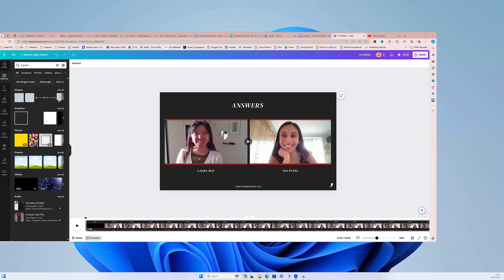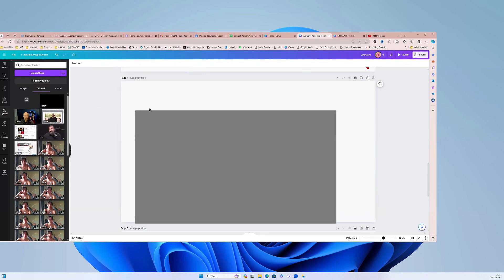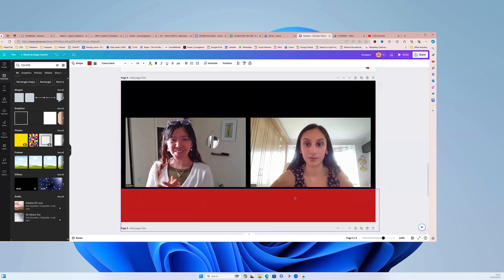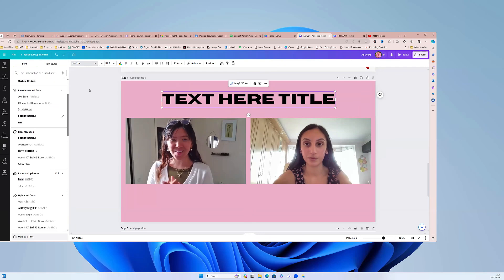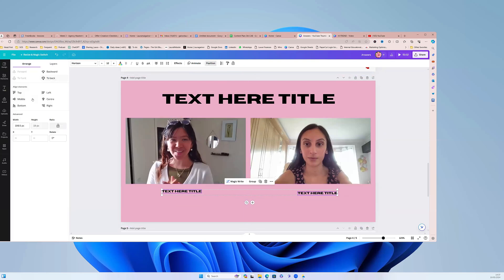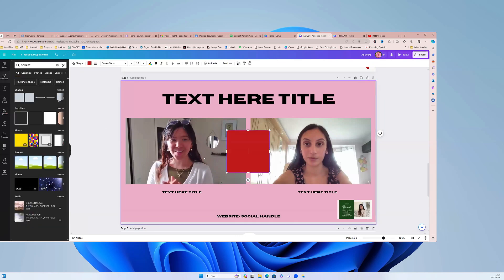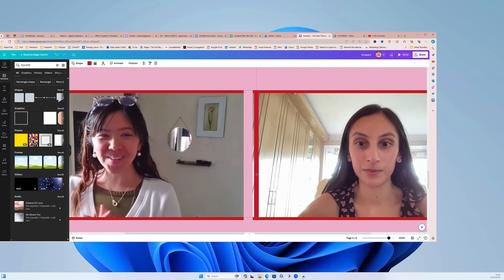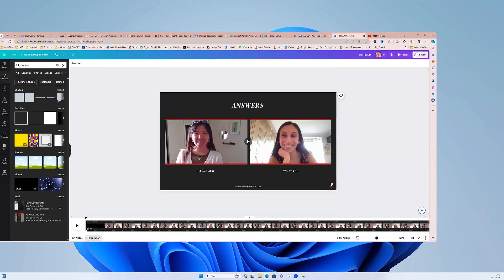How to Make Your Zoom Videos Look Better Free on Canva. Step-By-Step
Make your video interviews on Zoom look better by adding frames on Canva, a free software